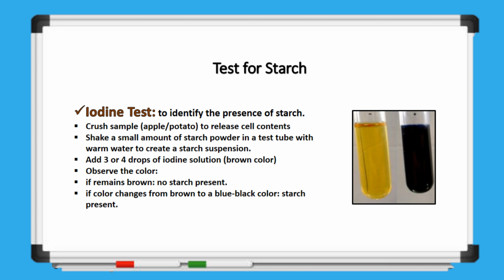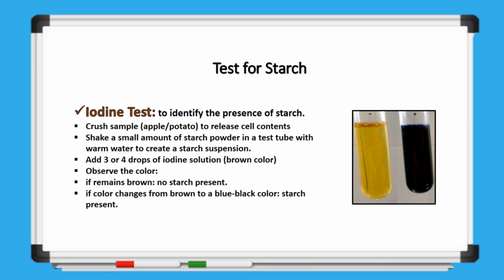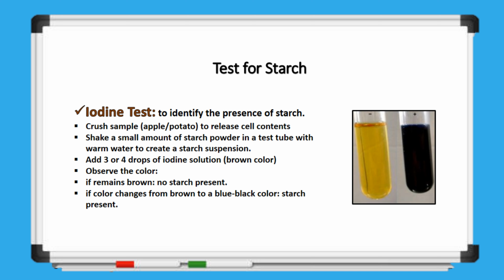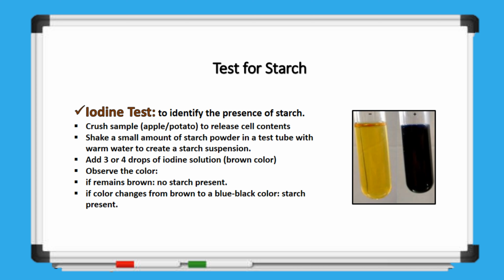Starch test (iodine) | O Level Biology | 5090 biology | chapter 4 | Biological Molecules | Unit: 4.1